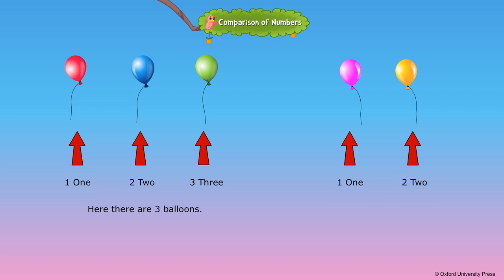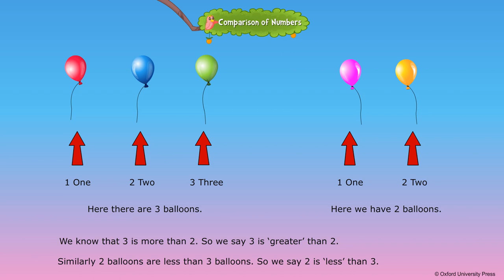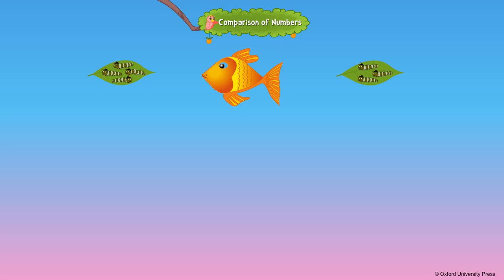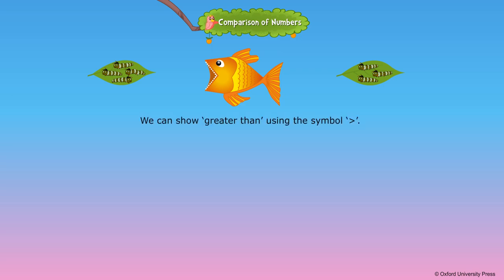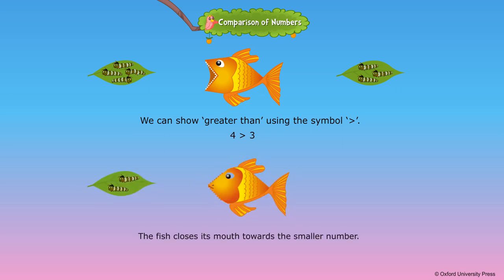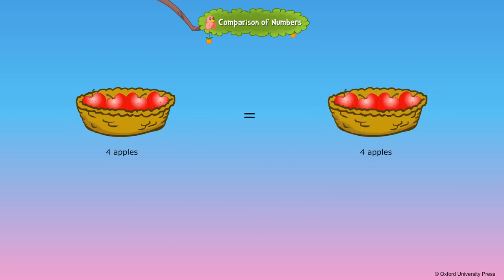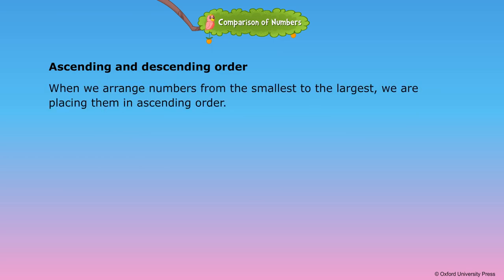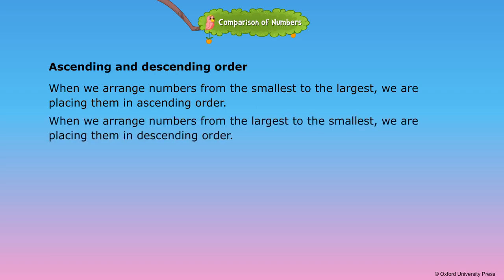Comparison of numbers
Class 1